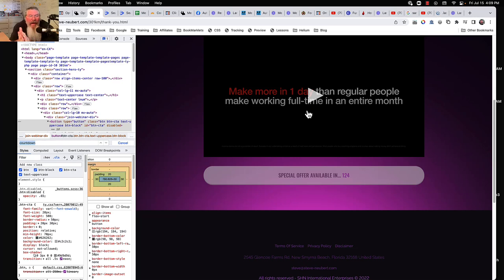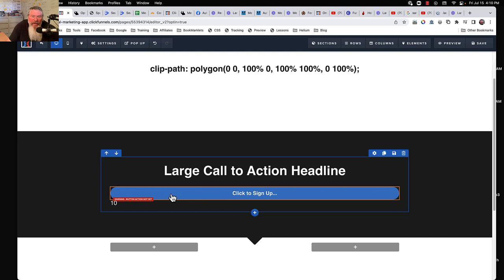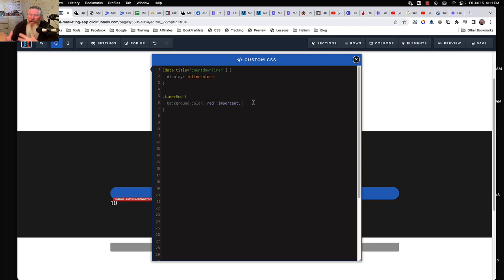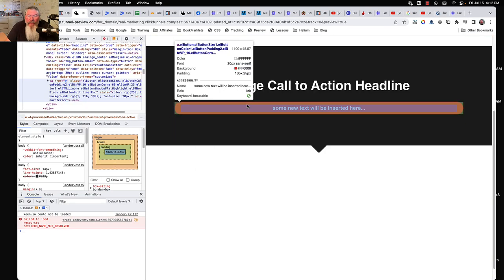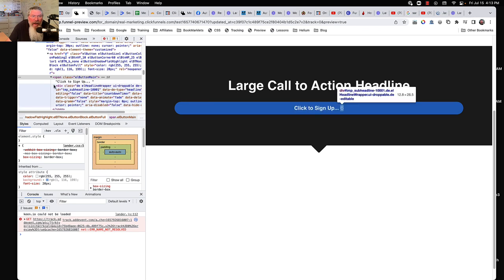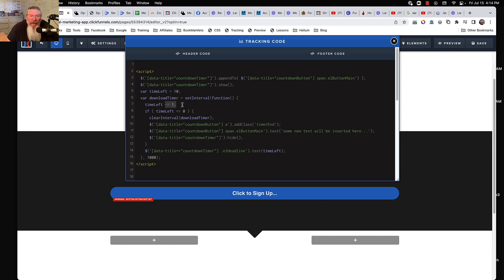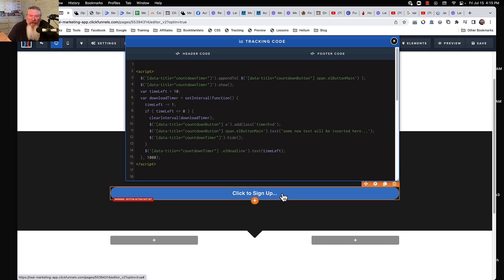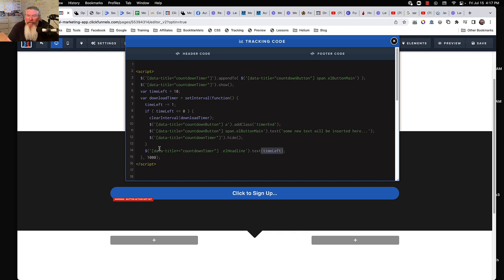Transform Your Buttons with a Countdown Timer in 10 Lines of Code!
Welcome back! This is Dan Havey with CF Ninja Hacks. Today, we're diving into a cool hack I did for Dylan. He wanted to know how to add a countdown timer inside a button on his site. When the timer hits zero, the button’s background color changes, and the text updates. So, I built my version and I'm going to show you how it works.

First, let’s look at the setup. I have one button with a data title of "countdown button" and another element called "countdown timer" that simply contains the number 10. You can set it to any number, like 180, to match your needs. Styling is crucial here; ensure the button’s width and overall appearance fit your design. The countdown timer element is initially a block-level element, but we turn it into an inline element so it doesn’t take up more space than necessary.

Now, let's jump into the CSS. We set the display property of the countdown timer to inline-block. This prevents it from occupying the entire width of its bounding element, which in this case is the column. We also add a new class to change the button’s background color to red once the timer runs out. You can customize this class with any style changes you need.

Moving on to the tracking code, we have a script that attaches the countdown number to the button. Specifically, it appends the number to the text part of the button, making it the last child element of the span with the class "l-button-main." This way, the number will show up right next to the button text.

To handle the countdown, we use a JavaScript interval set to 1000 milliseconds, or one second. Each second, the timer counts down by one. When the timer hits zero, we clear the interval to stop the countdown, change the button's background color, update the text inside the button, and hide the timer to prevent a zero from lingering on the page.

And there you have it! This hack uses about 10 lines of code to add a dynamic countdown timer inside a button, changing its appearance and text when the timer hits zero. Happy coding!